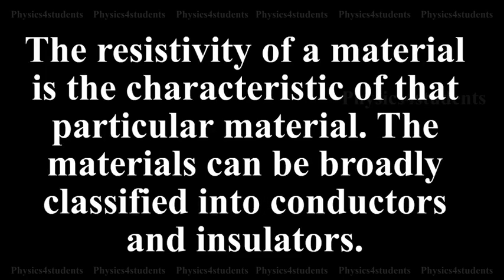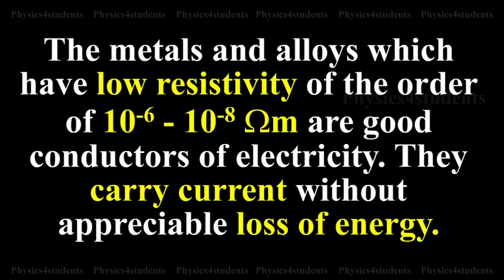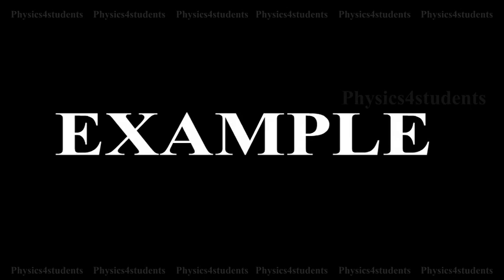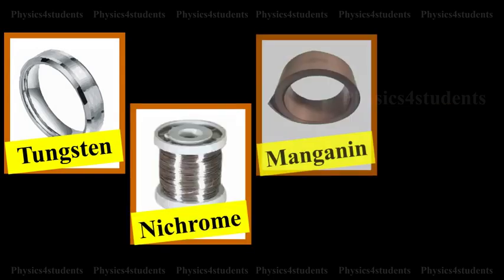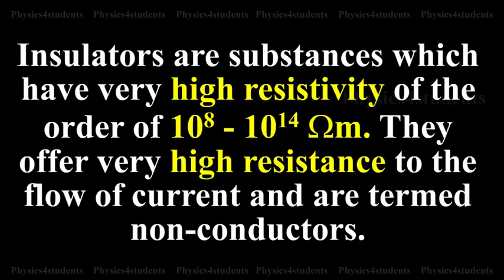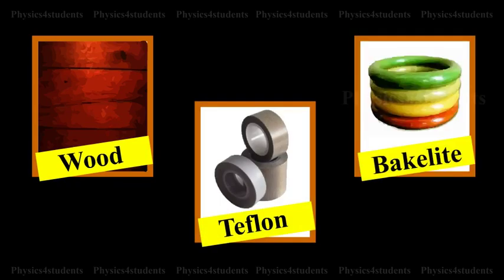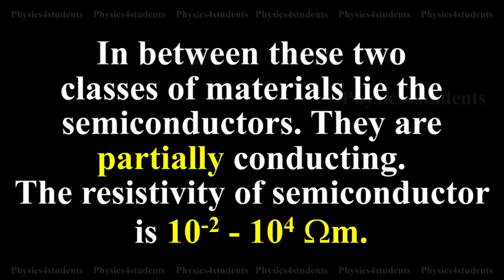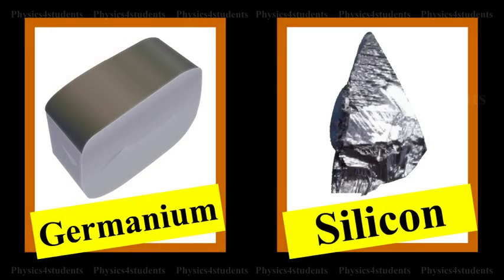Classification of Materials in Terms of Resistivity | Conductors, Insulators and Semiconductors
The resistivity of a material is the characteristic of that particular material. The materials can be broadly classified into conductors and insulators. The metals and alloys which have low resistivity of the order of 10 raise to minus 6 to 10 raise to minus 8 ohm meter are good conductors of electricity. They carry current without appreciable loss of energy.
Example : silver, aluminium, copper, iron, tungsten, nichrome, manganin, constantan.

Insulators are substances which have very high resistivity of the order of 10 raise to 8 to 10 raise to 14 ohm metre. They offer very high resistance to the flow of current and are termed non−conductors.
Example : glass, mica, amber, quartz, wood, teflon, bakelite.

In between these two classes of materials lie the semiconductors. They are partially conducting. The resistivity of semiconductor is 10 raise to 2 to 10 raise to 4 ohm metre.
Example : germanium, silicon.